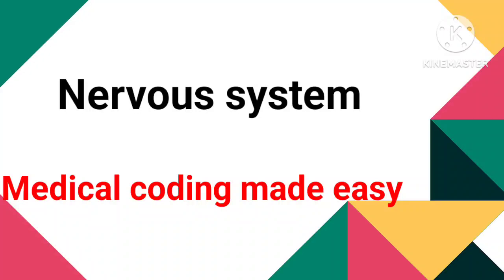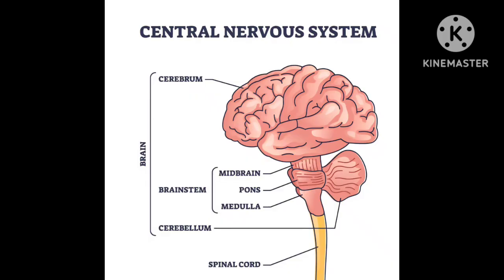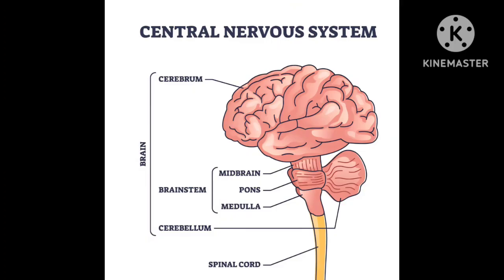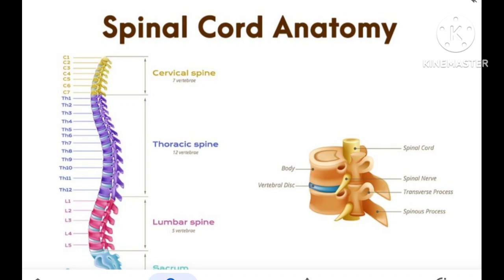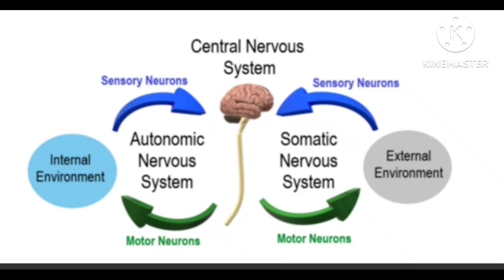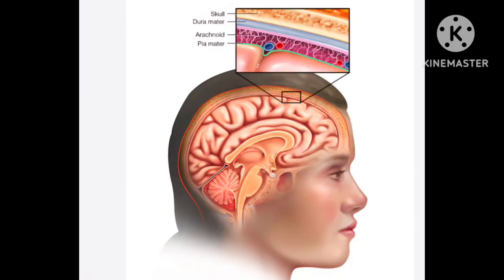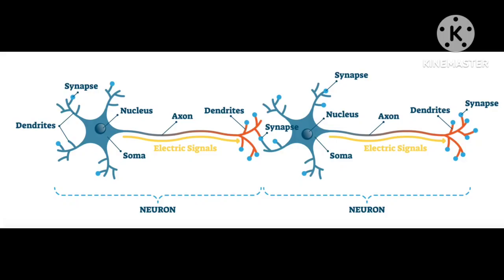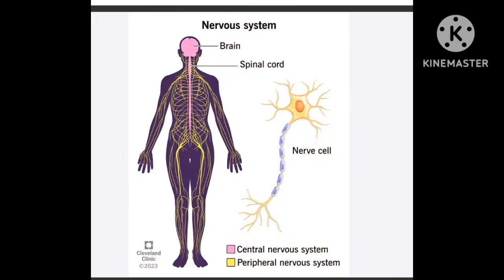Nervous system Anatomy and physiology for CPT coding with Medical terms!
A detailed explanation of nervous system Anatomy and physiology and related medical terms in this system for CPC exam preparation